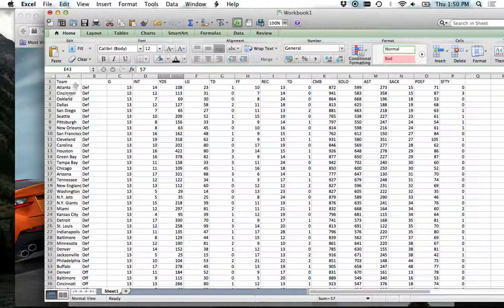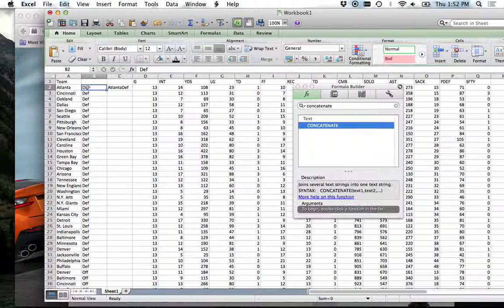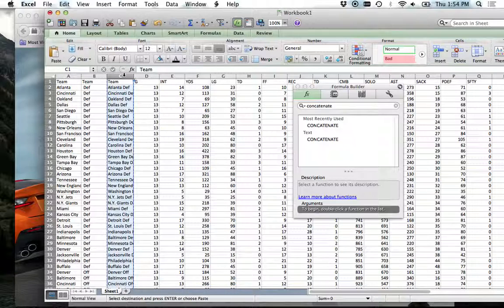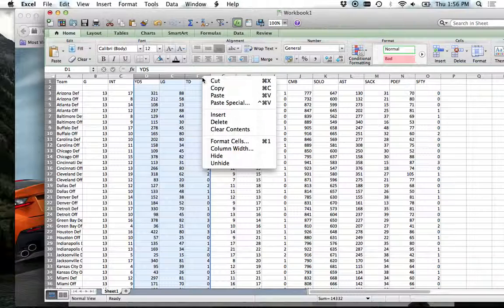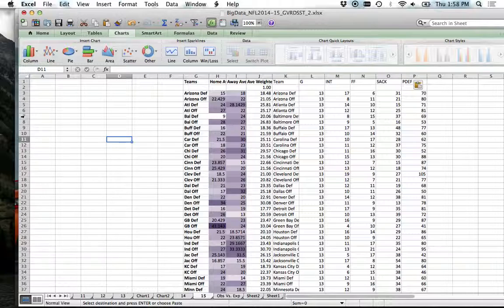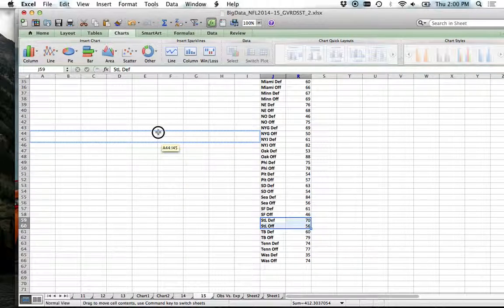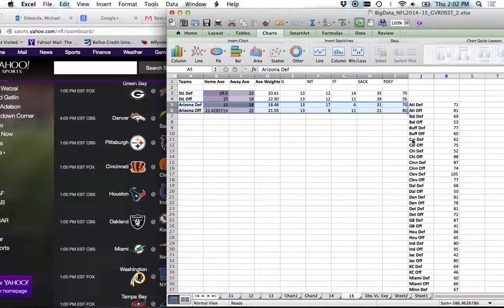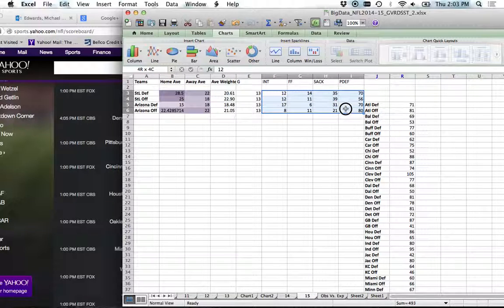Thursday's class (part 2): Concatenate, sorting and inserting variables into our model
Big data lecture given Dec.11, 2014 at GVR DSST